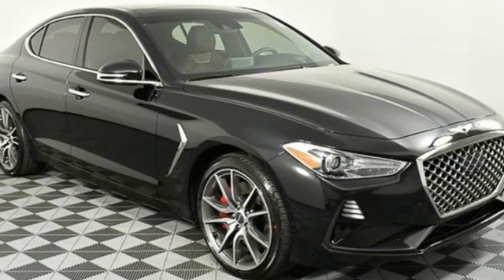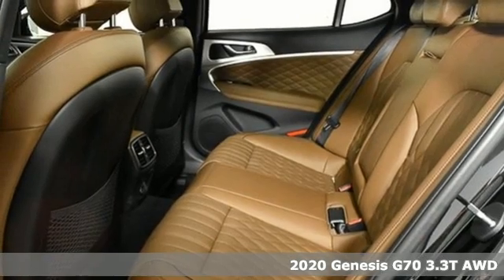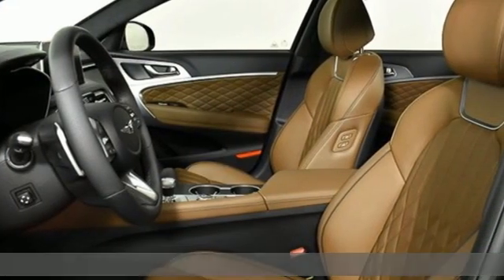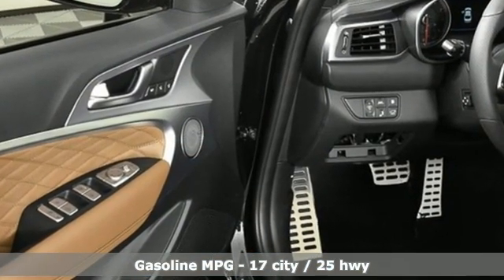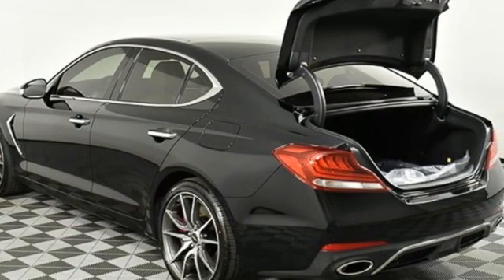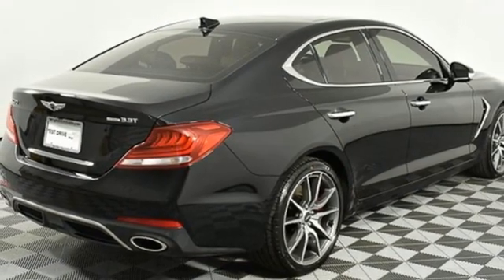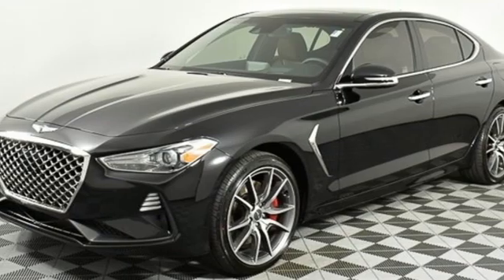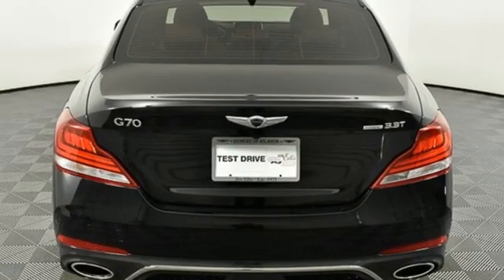New 2020 Genesis G70 Atlanta Duluth, GA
Year: 2020
Make: Genesis
Model: G70
Trim: 3.3T
Engine: V6
Transmission: 8-Speed Automatic
Color: Black
Interior: Brown
Stock #: G720033
VIN: KMTG34LE9LU062578
2020 Genesis G70 3.3T Dealer installed accessories: All Weather Mats $225, Window Tint $395, 3M Paint and Fabric Protect.$495, Active Cruise Control, Distance-Pacing Cruise Control, Elite Package, Forward/Reverse Parking Distance Warning, Heads-Up Display (HUD), Heated Rear Seats, Heated Steering Wheel, Low Beam Assist, Microfiber Suede Headliner, Option Group 01, Option Group 06, Option Group 07 w/Sport Package, Power Trunk, Prestige Package, Rain-Sensing Wipers, Speed control, Surround View Monitor (SVM), Ventilated Front Seats, Wheels: 19" x 8.0J Fr & 19" x 8.5J Rr Alloy, Wireless Device Charging Pad.brbrbrJim Ellis Hyundai/Genesis is a 15 Year Consumer Choice Winner! We include Lifetime Powertrain Coverage at no additional cost and we are Georgia's #1 combined Certified Pre Owned and New Hyundai Dealer!!brbrSale Price Includes all available discounts and rebates. Give us a call to confirm availability and schedule a hassle free test drive! We are located at: 5785 Peachtree Industrial Blvd, Atlanta, GA, 30341.

Address:
5785 Peachtree Ind Blvd